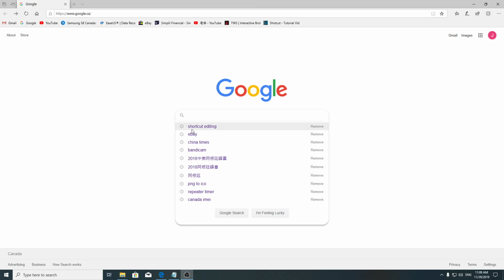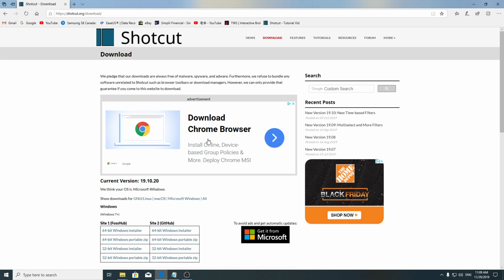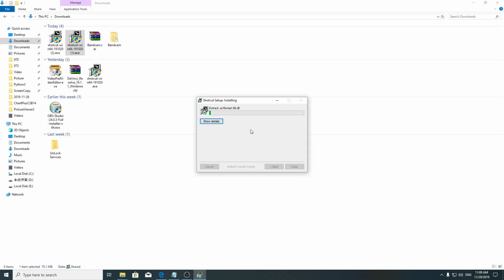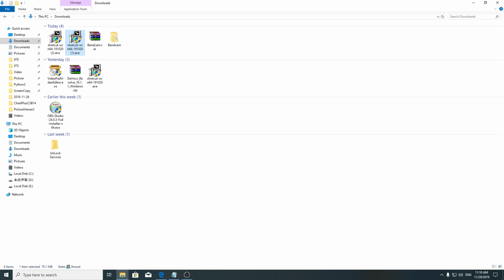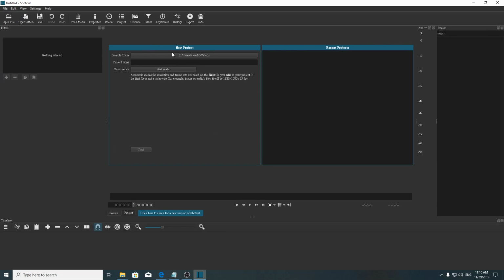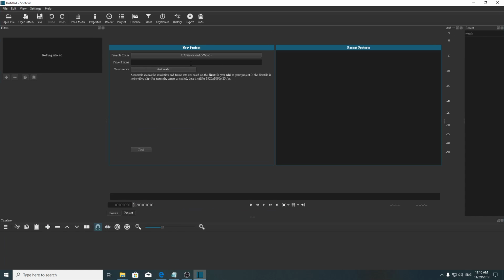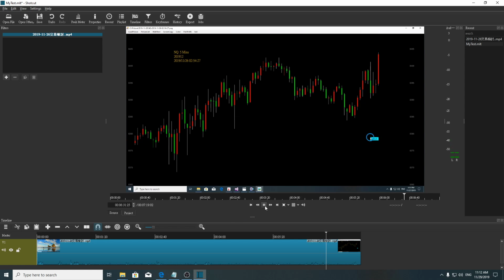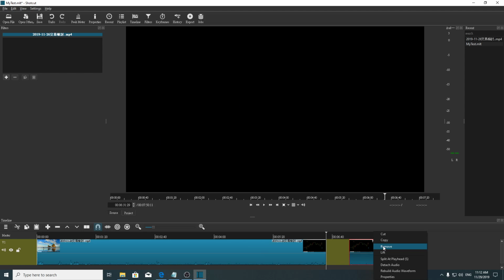ShortCut Video Edit Demo English Version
How to use ShortCut Video Edit software